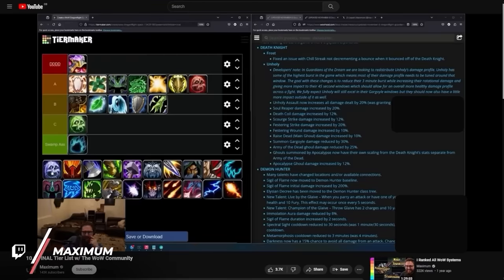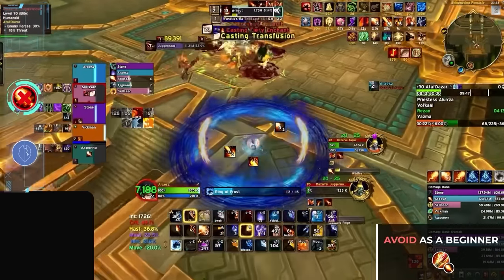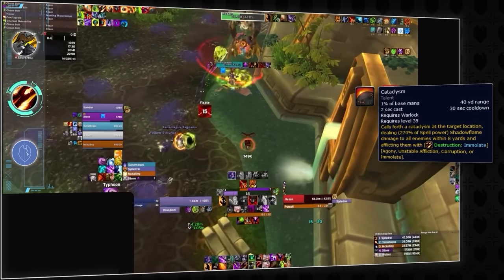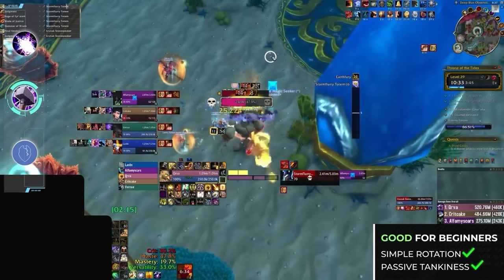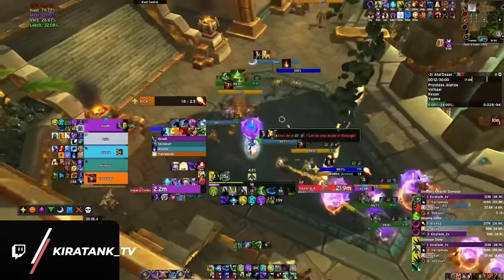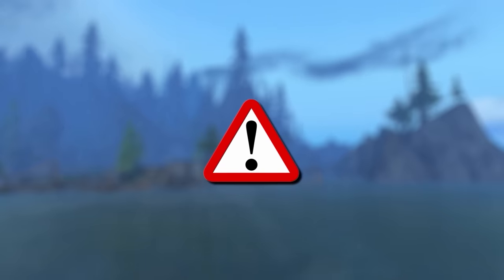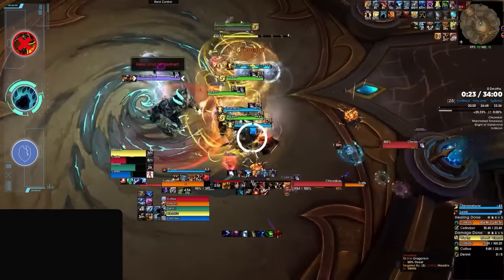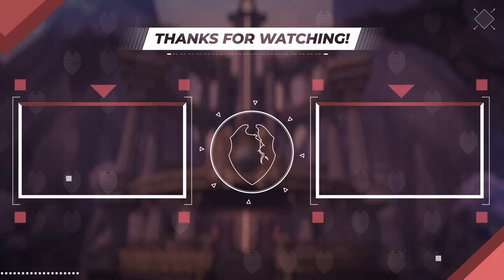9 BEST & EASIEST CLASSES for BEGINNERS in MYTHIC+ | Dragonflight Season 3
0:00 - Tier list meta is a trap!
1:27 - Criteria
2:45 - Ranged DPS
5:33 - Melee DPS
7:12 - What role is BEST for a beginner?
8:11 - Healers
11:03 - Tanks

Concepts: world of warcraft,dragonflight,wow dragonflight,wow,mythic,mythic+,m+,mythic plus,wow 10.2.5,dragonflight 10.2.5,10.2.5,patch 10.2.5,m+ guide,m+ keys,wow m+,mythic +,asmongold,tier list,df,m+ tier list world of warcraft,mythic + best dps,best mythic+ classes,best mythic+ dps dragonflight,10.2.5 tier list,wow easiest class to play,dragonflight easiest class,mythic+ easiest class,easiest mythic plus class,dragonflight best class,dragonflight easiest dps